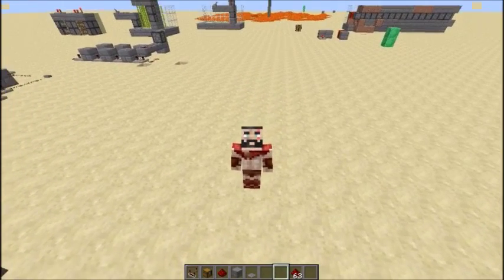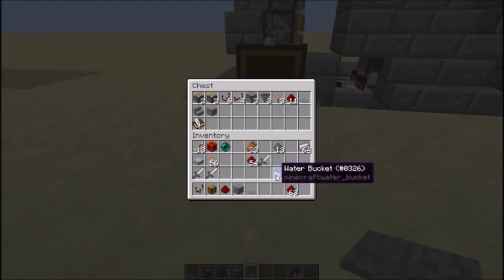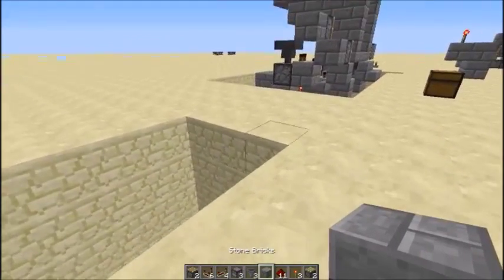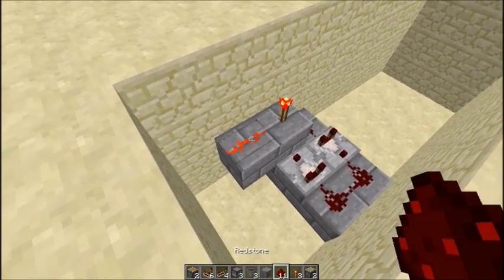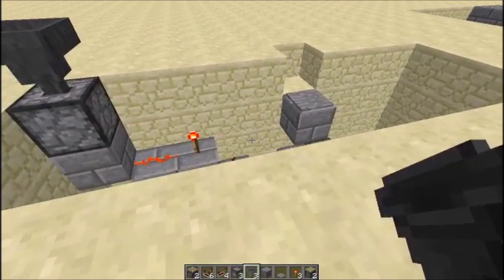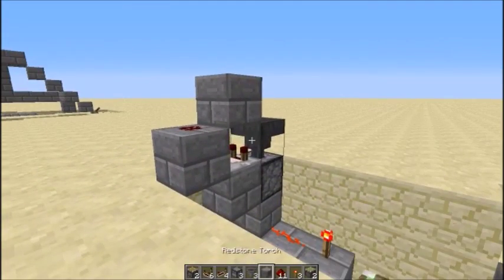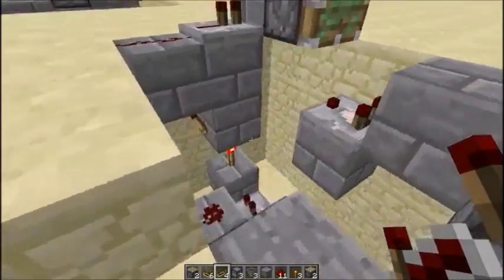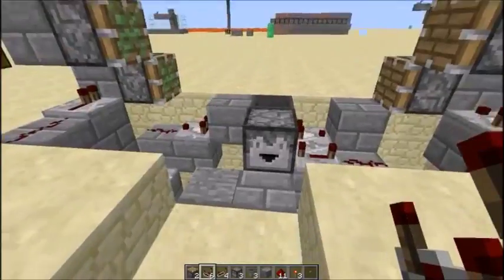Hidden Staircase Entrance with Hidden Input! 1.10 Survival Friendly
My first redstone tutorial: Hidden entrance in a staircase, with hidden activation. Seamless, no exposed pistons.

I designed this secret staircase entrance for my castle that got deleted before I could install it.